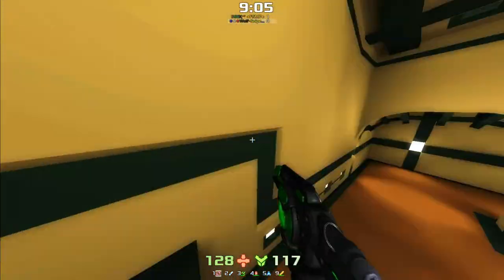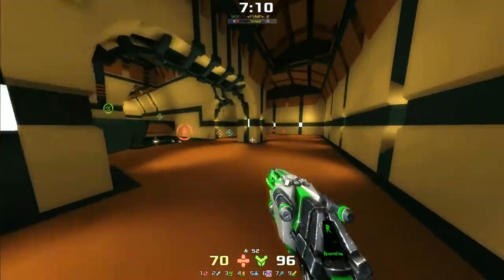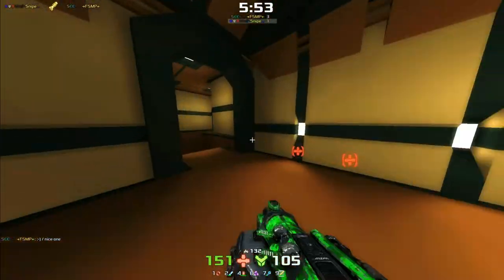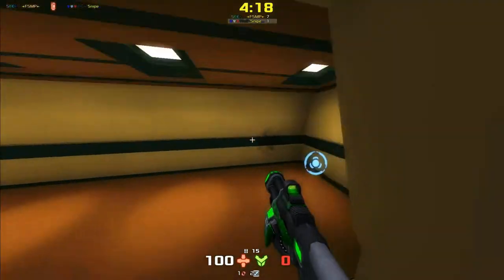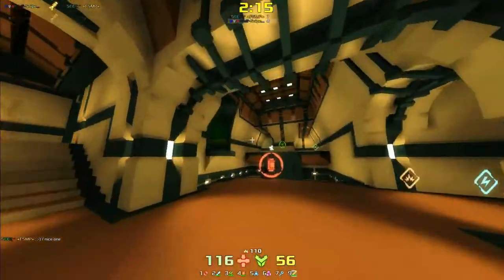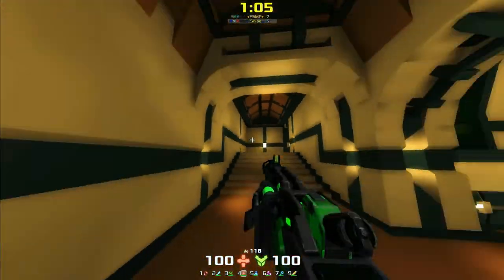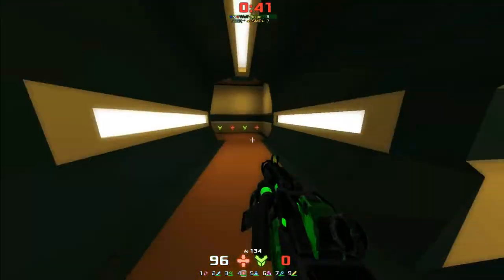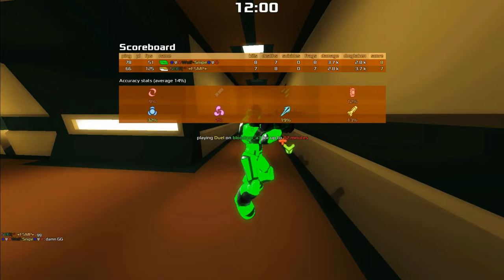Wolf-Snipe(PoV) vs Seeky | Bloodrun Xonotic Duel Casting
GGs

Software used:
OBS for recording footage
Gnome Screenshot for screengrabs
KDenLive for editing
Audacity for audio recording
Krita/GIMP for thumbnails